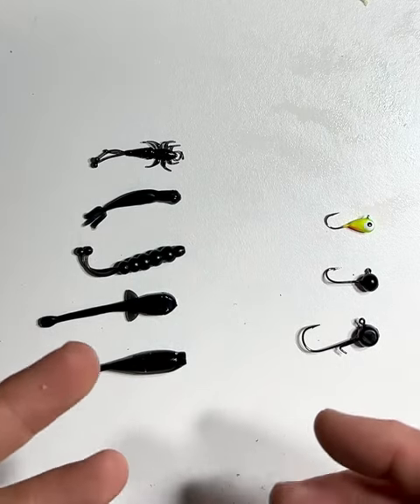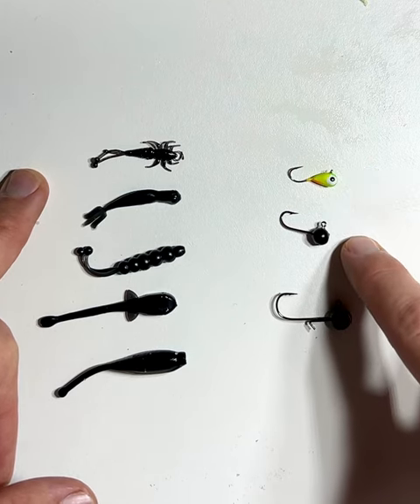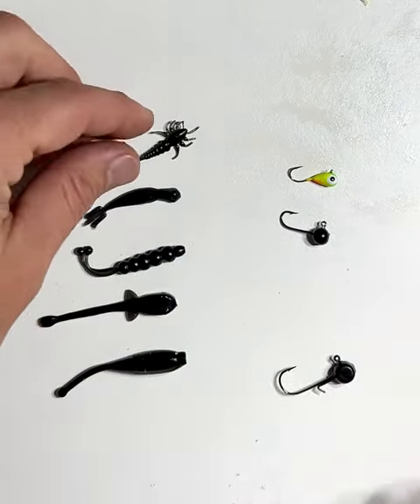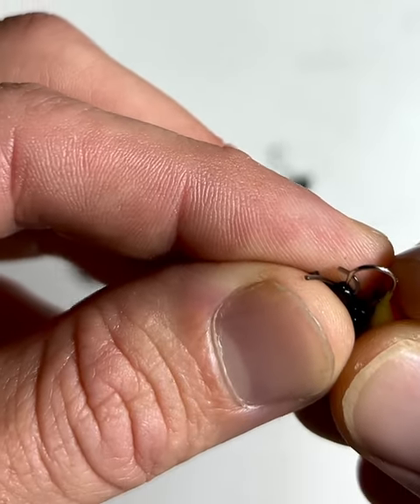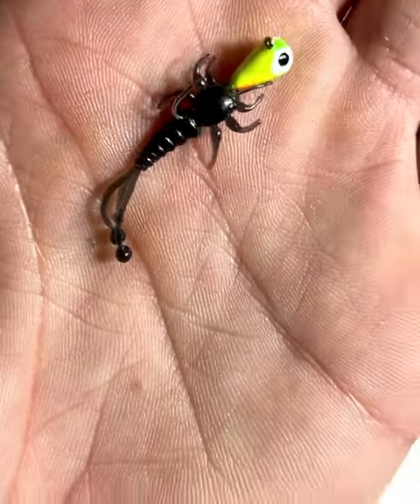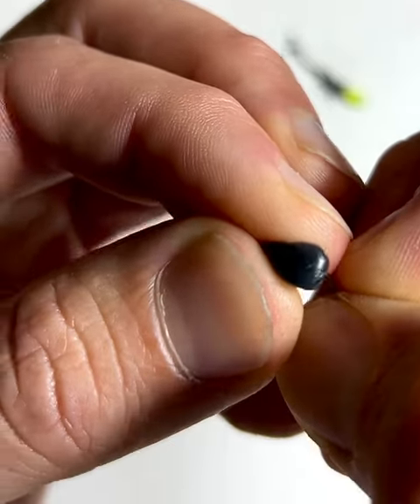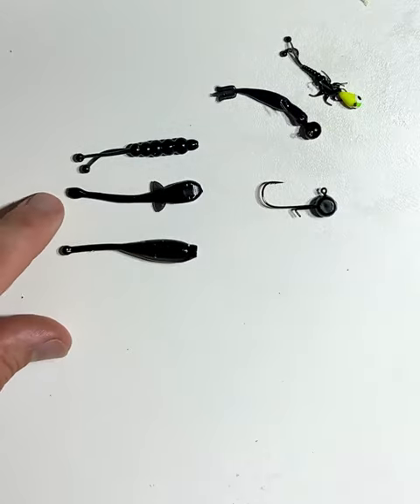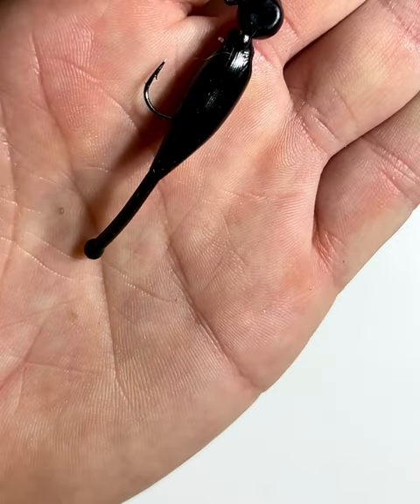RIGGING 101 - How to rig small baits. Ice fishing, panfish, trout. Rigging micro baits.